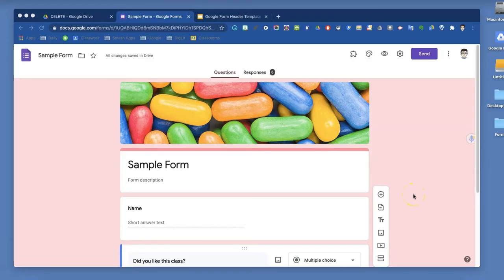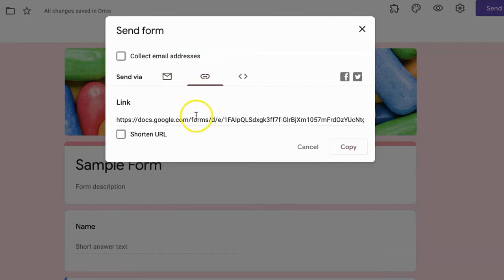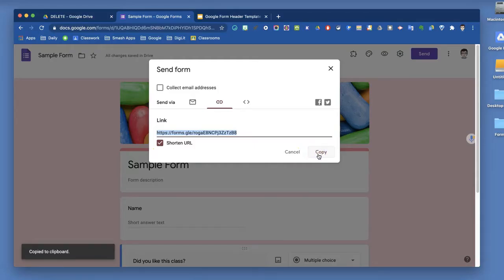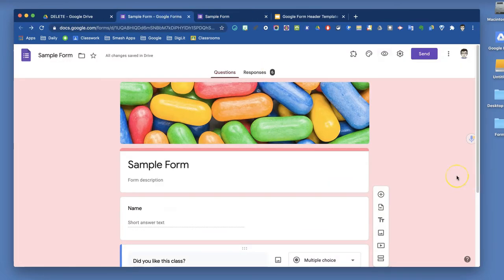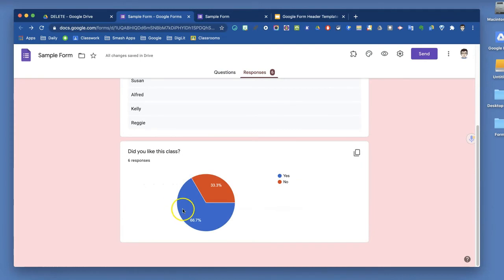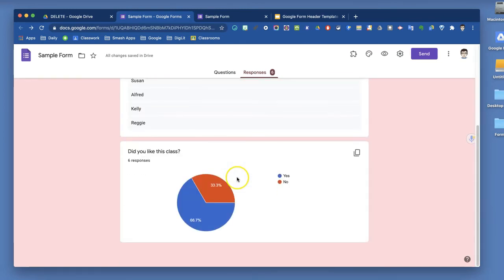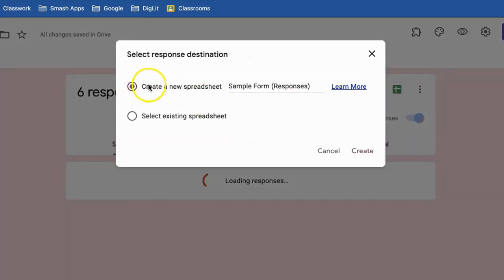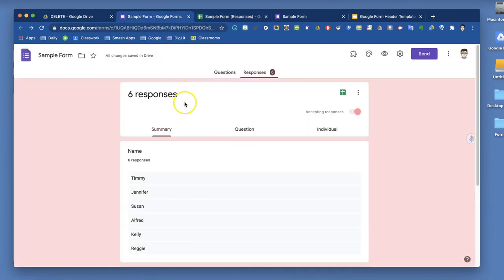Google Forms Send & Responses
Sending a Form and viewing responses